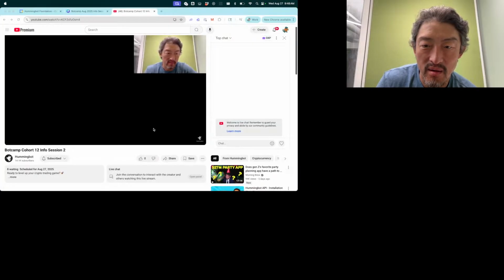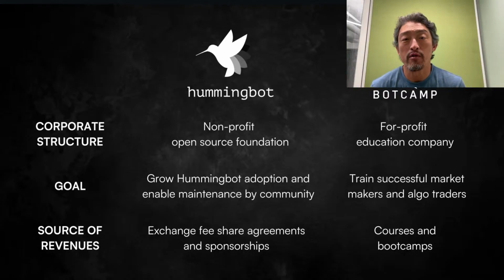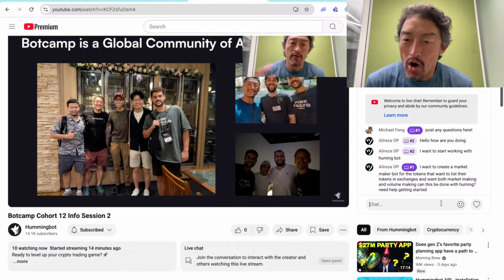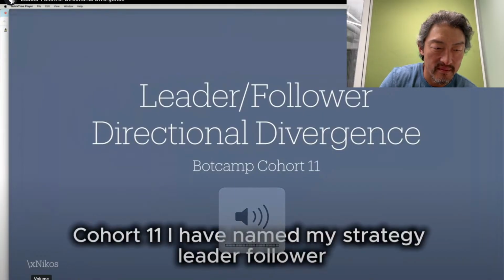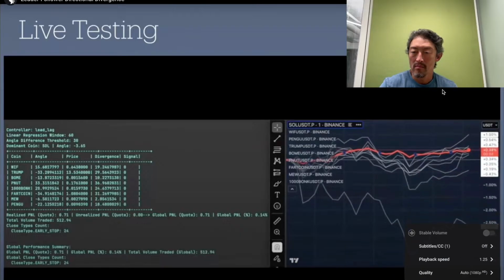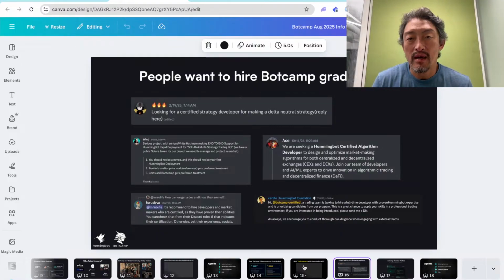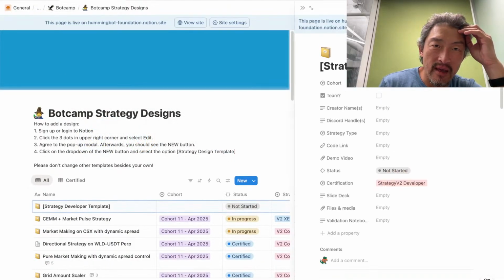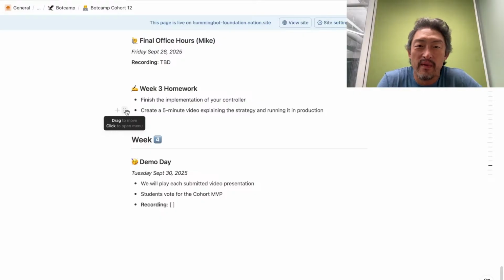Botcamp Cohort 12 Info Session 2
Ready to level up your crypto trading game? 🚀

Join Hummingbot Co-founder, Mike, as he pulls back the curtain on Botcamp Cohort 12! This isn't just another course—it's an intensive 4-week bootcamp designed to transform you into a certified market maker.

In this video, Mike will cover:

🎓 What You'll Learn: A deep dive into the skills and strategies that will empower you.
🗓️ The Full Cohort Schedule: Plan your 4-week journey to level up your trading prowess.
✨ What's NEW in Cohort 12: Discover the latest features and upgrades to the program!

By the end of Botcamp, you'll have designed, coded, and deployed your very own custom market-making strategy using the powerful Hummingbot open-source framework and earned an official Hummingbot Certification.

Stop guessing and start building. Your algorithmic trading journey starts here!

👇 Enroll in Botcamp Cohort 12 Today!